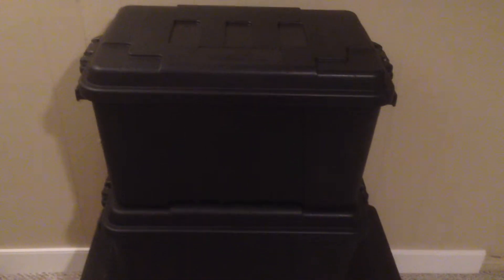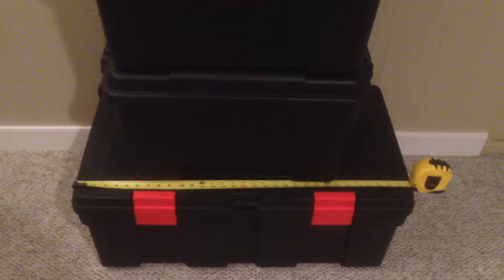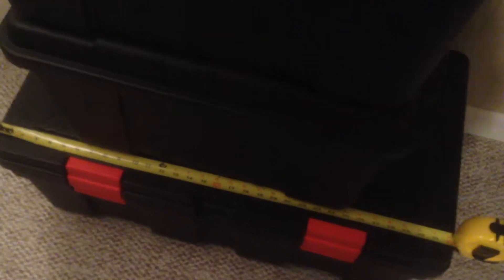PLANO and GSC STORAGE CONTAINERS FOR SHTF